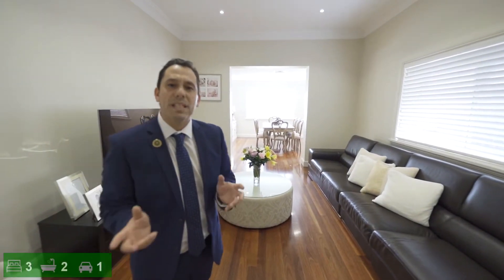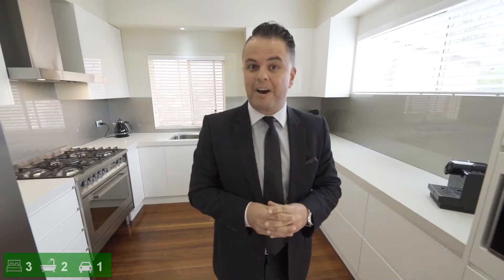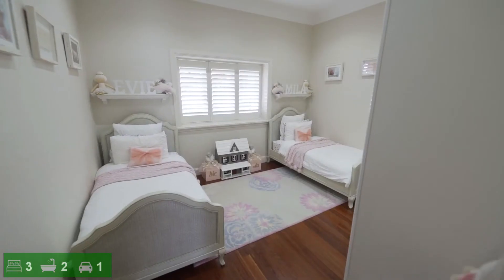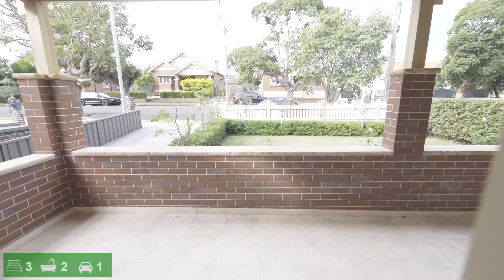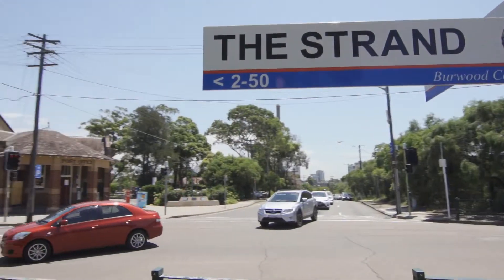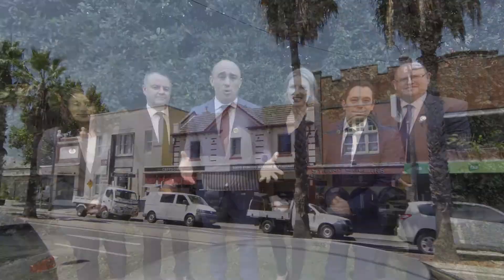20 Hammond Avenue, Croydon